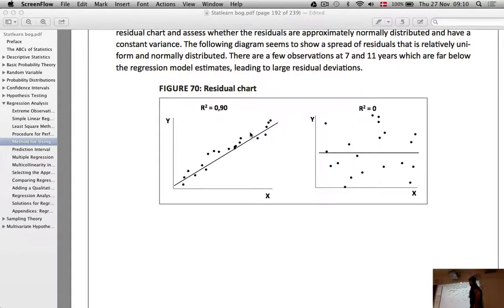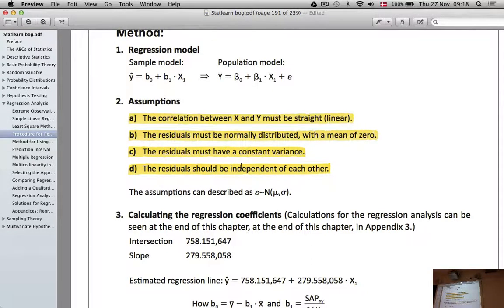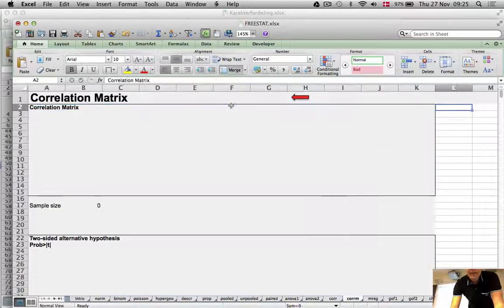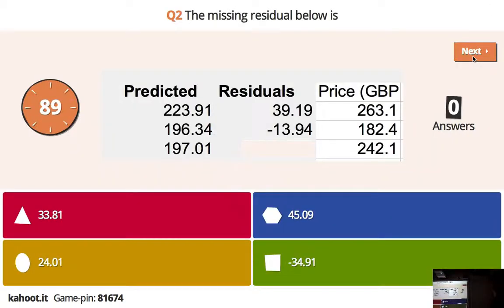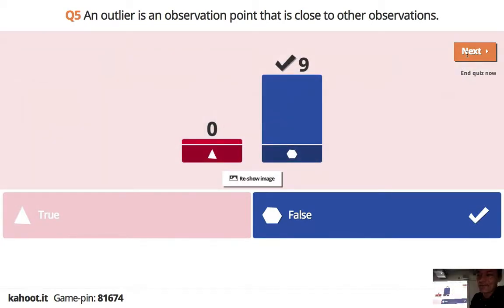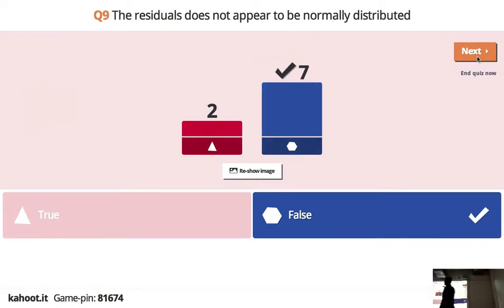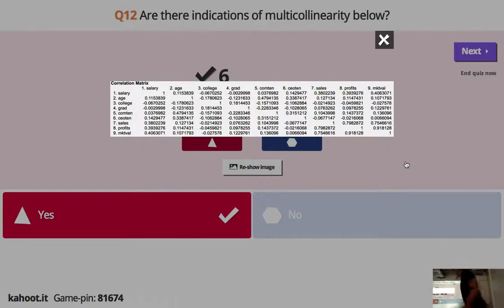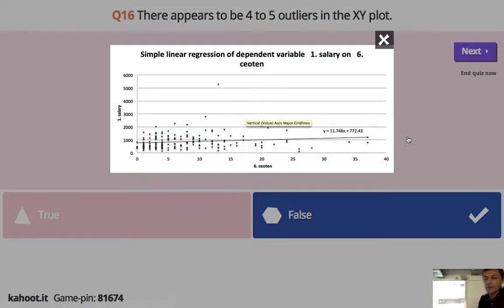CPH Statistics English 27:11 3B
Undervisning